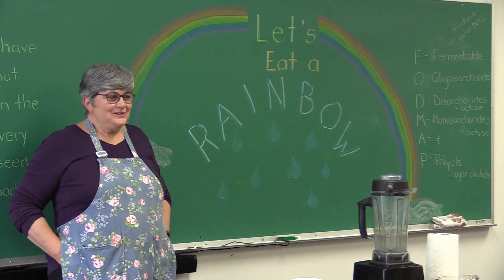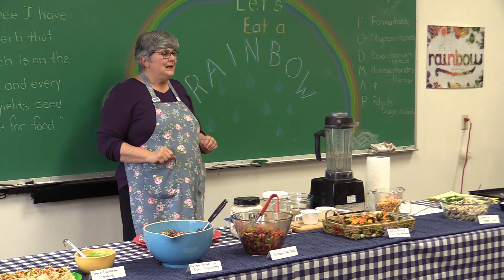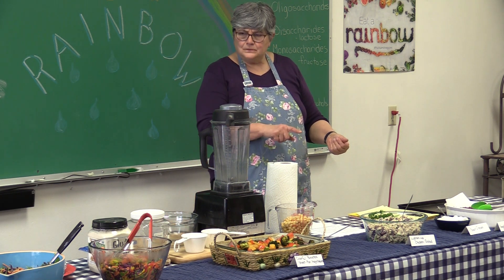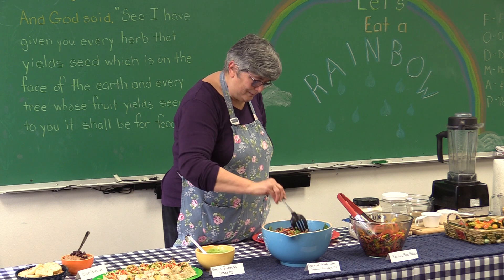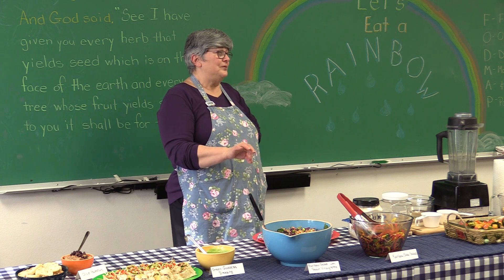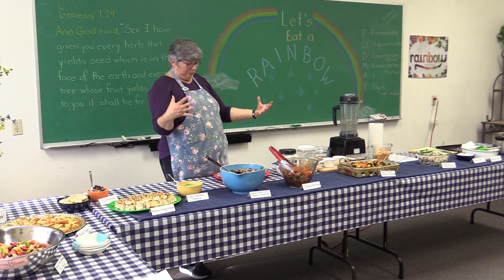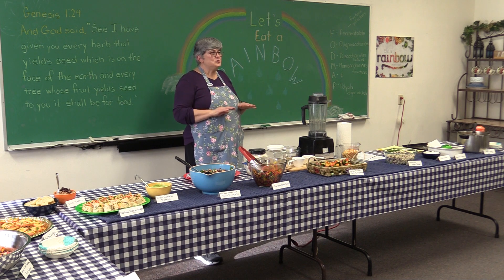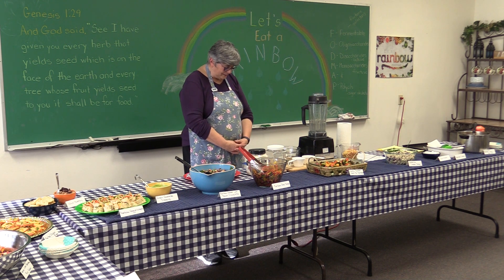Eat The Rainbow Vegetarian Cooking Class, 1 of 4